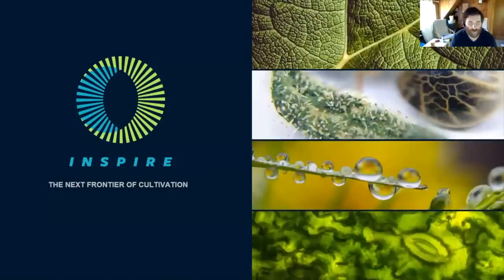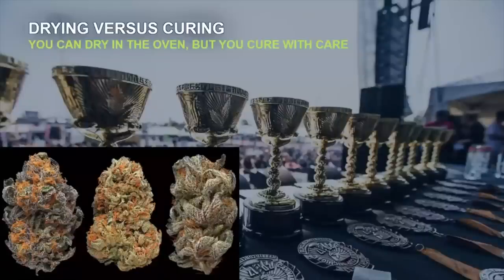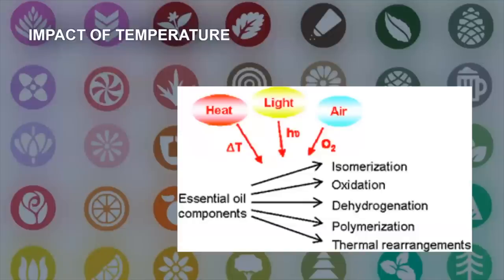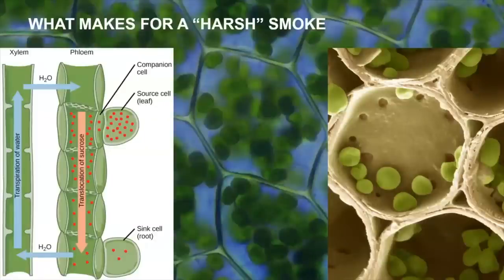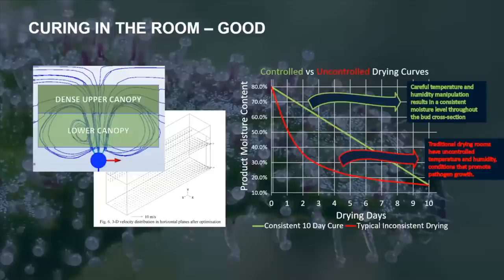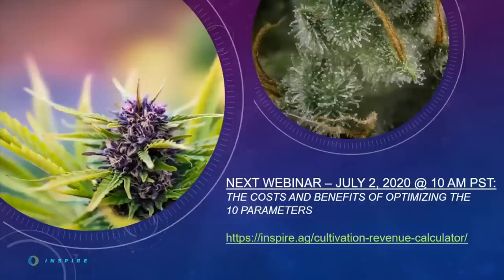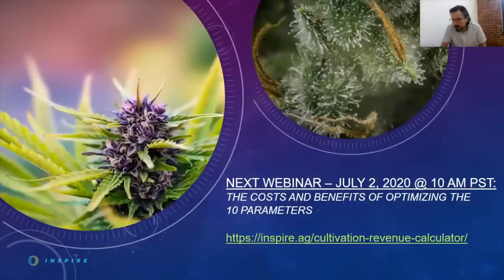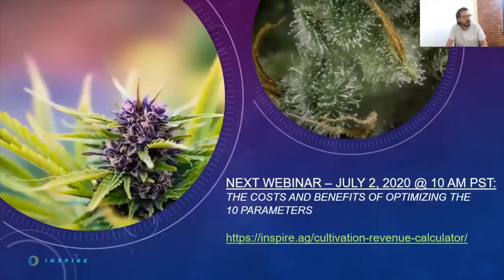Drying and Curing Cannabis to Preserve Terpenes and Other Secondary Metabolites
Drying and Curing Cannabis to Preserve Terpenes and Other Secondary Metabolites explores the science of what happens after harvesting your plants, and the importance of the drying and curing process. All of your cultivation expertise is for naught without the ability to properly dry and cure your product.  In our experience, we've seen more money left on the table in the curing stage than any other stage of cultivation.

Learn about:
- The art and science of the curing process: finding a careful balance between metabolite preservation and mitigating risk of pathogen infection
- How temperature, humidity, light and other environmental factors influence the curing process
- The parameters that assist in preserving secondary metabolites
- Popular curing timelines and environmental setpoints

Speakers:

Jesse Porter

Robbie Batts
Bryan Hesterman
Adrian Giovenco